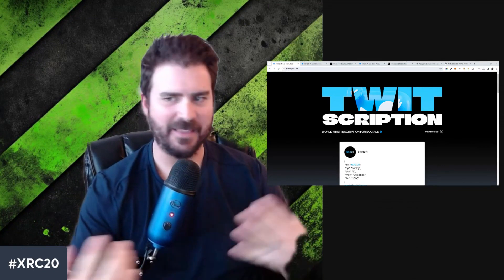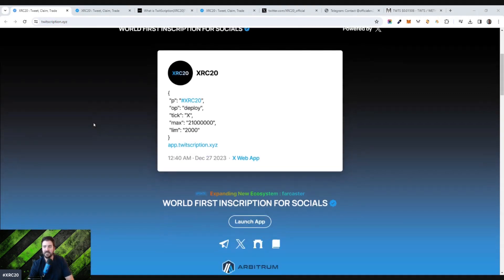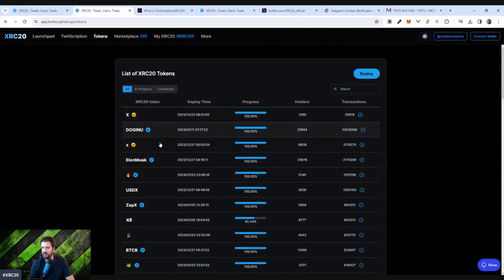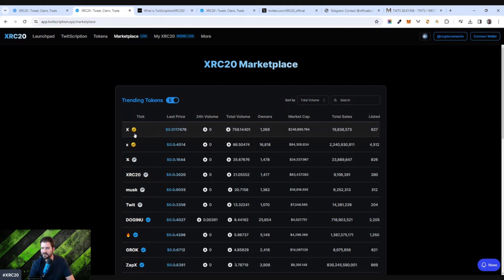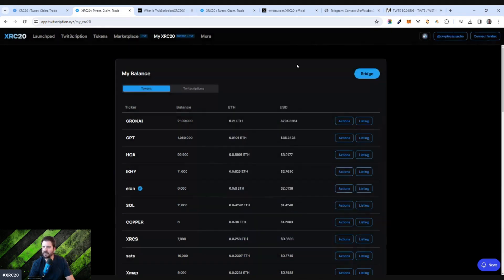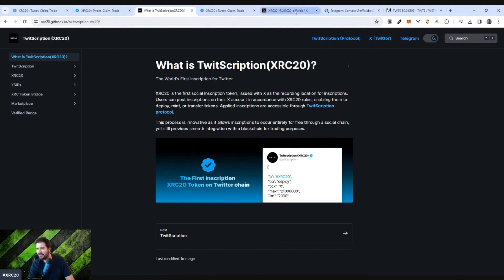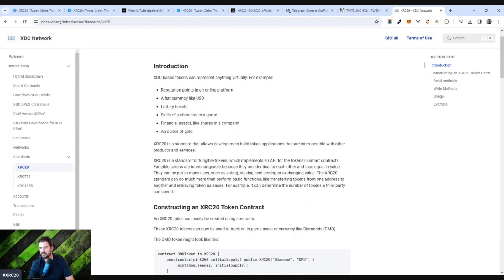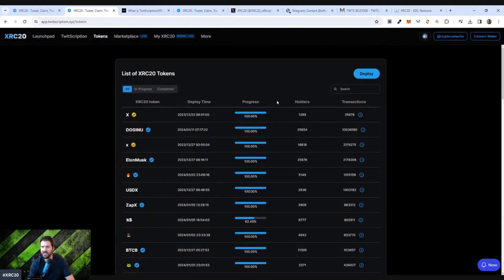XRC20 Protocol: Claim, Earn and Trade Crypto Tokens from Posting on Social Media Platforms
Dive into the revolutionary world of the XRC20 Protocol – the cutting-edge blockchain technology that rewards you for your social media activity! In this comprehensive guide, we explore how XRC20 is changing the game by allowing users to claim, earn, and trade crypto tokens simply by posting and engaging on various social media platforms. Whether you're a content creator, a social media enthusiast, or a cryptocurrency investor, XRC20 offers a unique opportunity to monetize your online presence.

In This Video, You Will Discover:

Introduction to XRC20 Protocol: Unveiling the technology behind XRC20 and how it integrates with social media.

Earning Crypto Tokens: Step-by-step guide on how you can start earning XRC20 tokens through your social media activities.

Trading and Utilization: Tips on trading your earned tokens and maximizing their value.
Benefits for Content Creators: Exploring the advantages of XRC20 for influencers and content creators.

Future of Social Media and Cryptocurrency: Insights into how XRC20 could shape the future interaction between blockchain technology and social media.

Your support enables us to bring more insights into the crypto space.

🕒 Timestamps:
0:00 - Introduction to XRC20 Protocol
2:10 - How to Earn XRC20 Crypto Tokens
4:20 - Trading and Maximizing Your Tokens' Value
6:00 - Advantages for Content Creators
7:30 - The Future of Social Media and Crypto
9:00 - Conclusion

💬 Have a question or a topic you want us to cover?